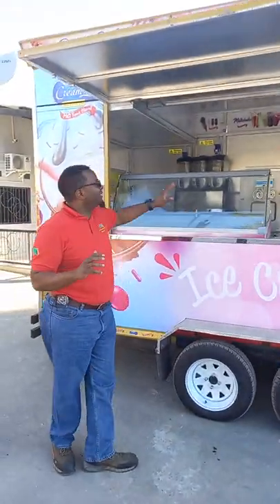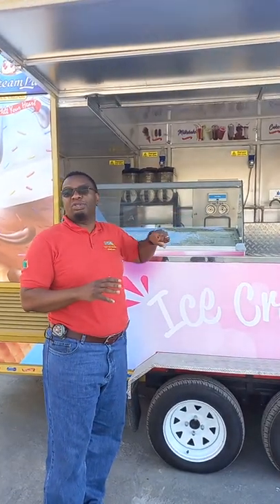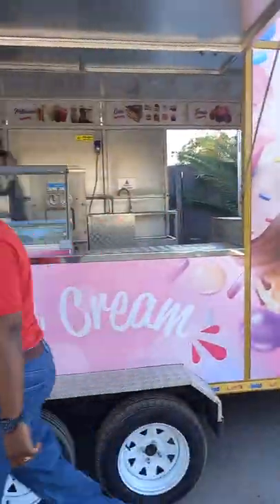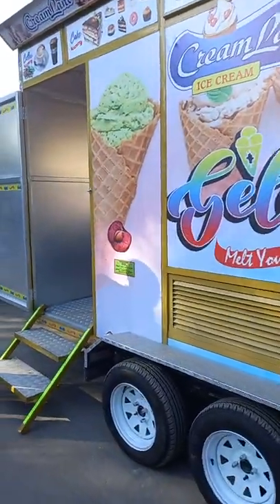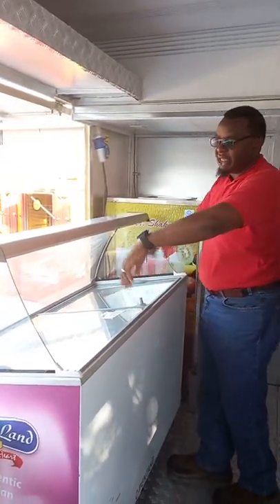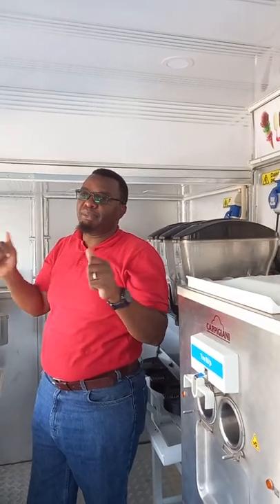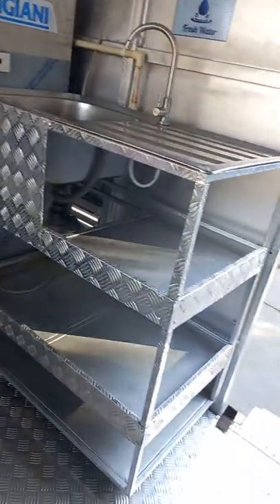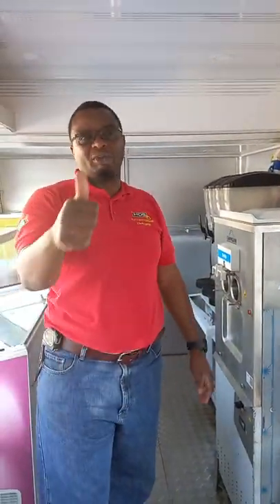Food and ice cream trailers @ heavydutysolutionszambia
icream and food trailers in Zambia